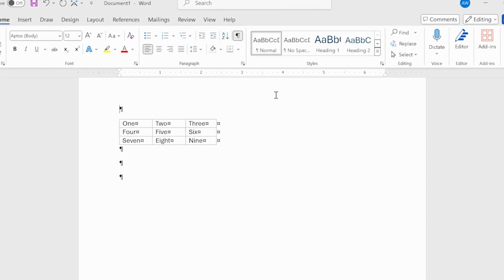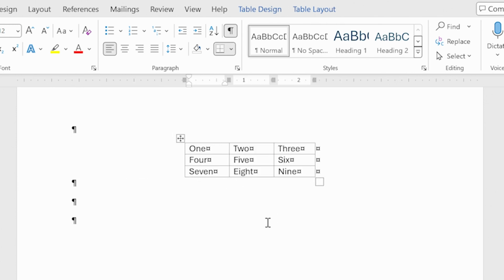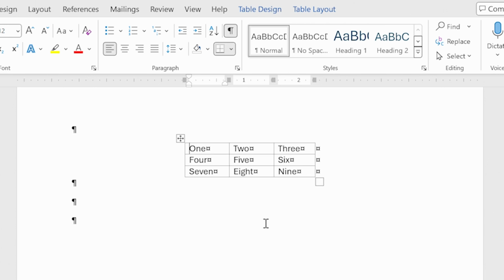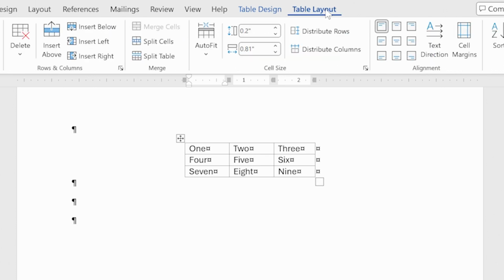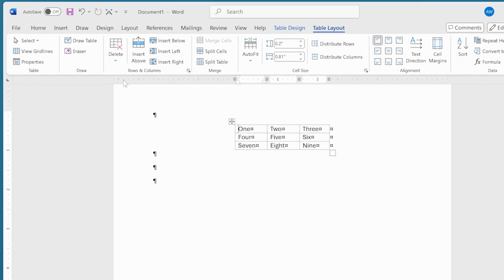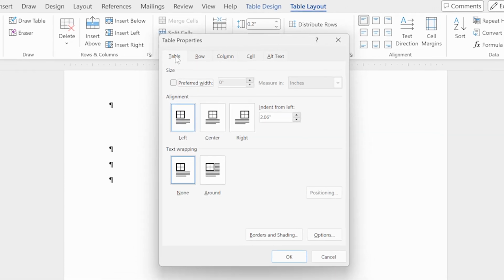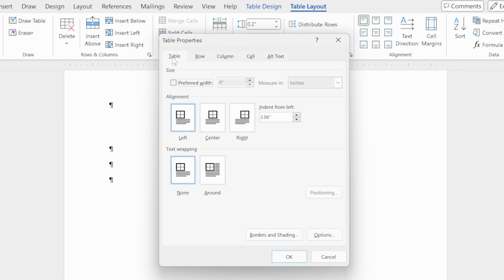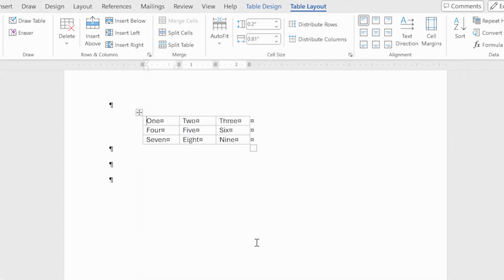Indenting a Table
Insert a table into your document and it normally appears aligned with the left margin. Word allows you to indent the table by applying the techniques described in this tip.